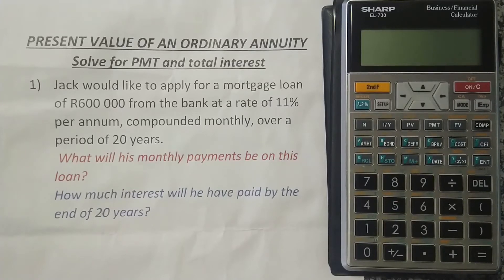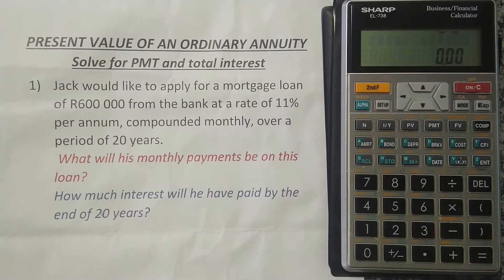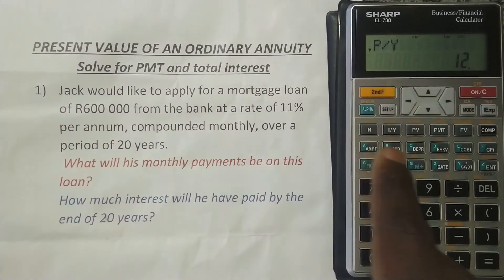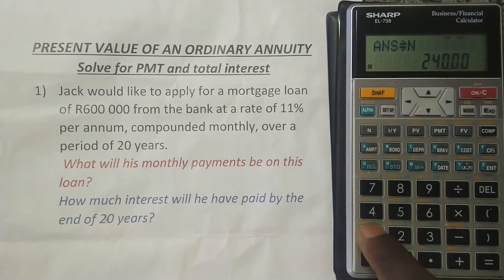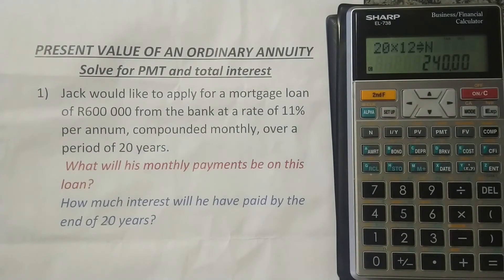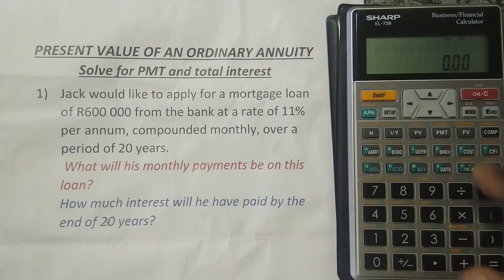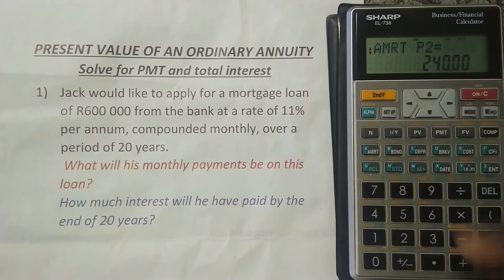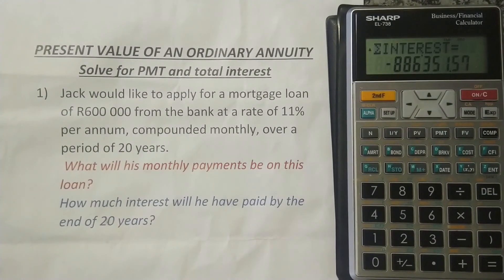Payment & Total interest of an Ordinary Annuity (PV) | Financial Calculator Sharp EL-738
In this lesson, we explain what the Payment (PMT) of an ordinary annuity (PV) is and how to calculate the payment (PMT) of an ordinary annuity (PV) and total interest using the financial calculator Shar EL-738. We also explain and go through examples of how to calculate the payment (PMT) of an ordinary annuity (PV) and total interest when there is compounding using the financial calculator Sharp EL-738. We go through various examples with compounding annually, semi-annually. Basically, we solve for payment (PMT) and the total interest of Present Value of an Ordinary Annuity using the Financial Calculator Sharp EL 738. We also show how the amortization schedule is calculated using the financial calculator Sharp EL738.